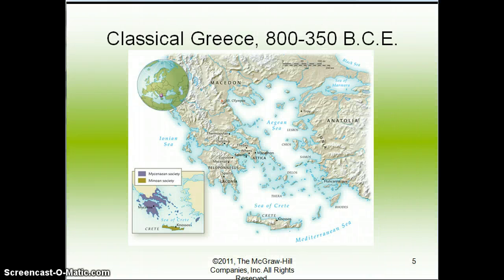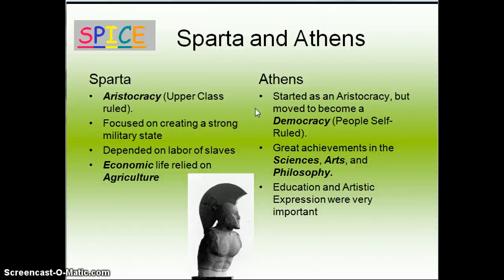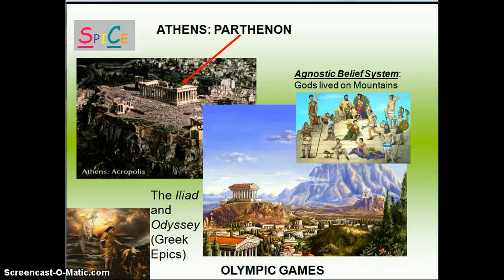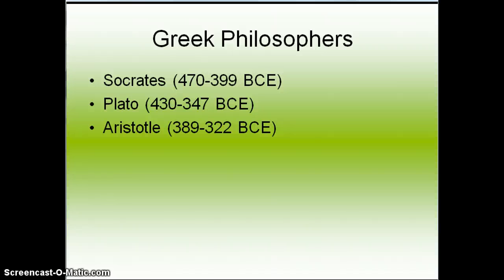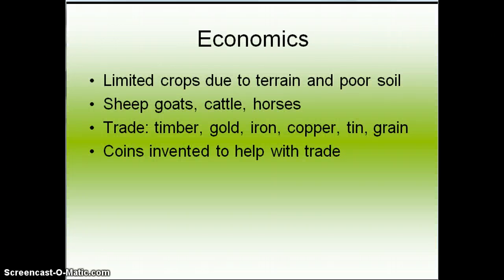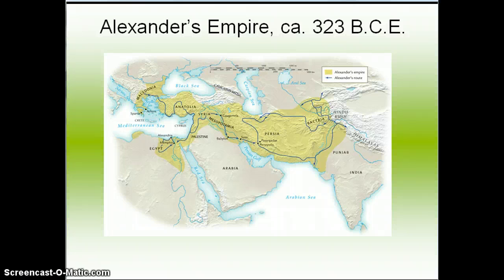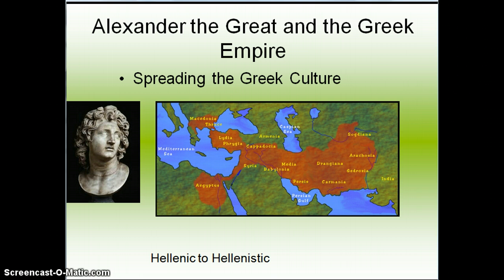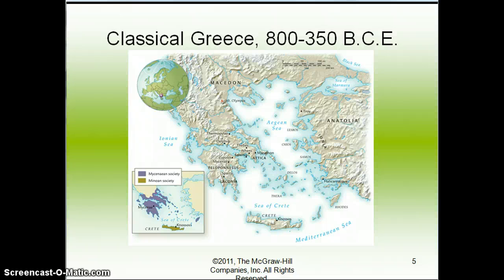Ancient Greece Screencast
Screencast cover SPICE for Ancient Greece!